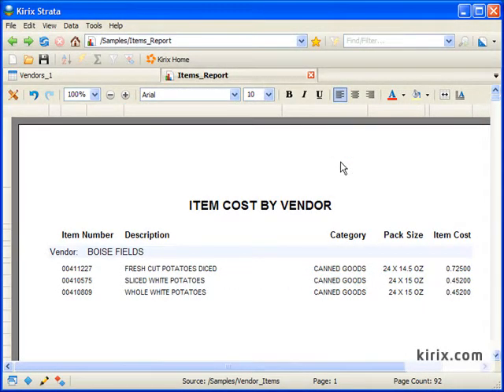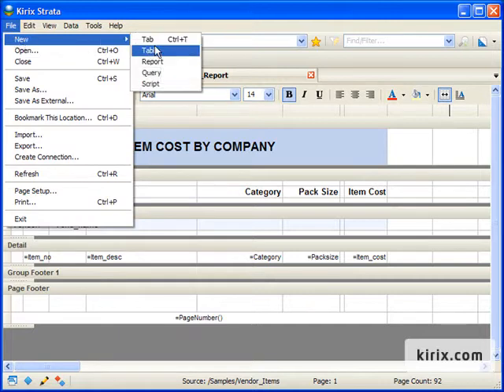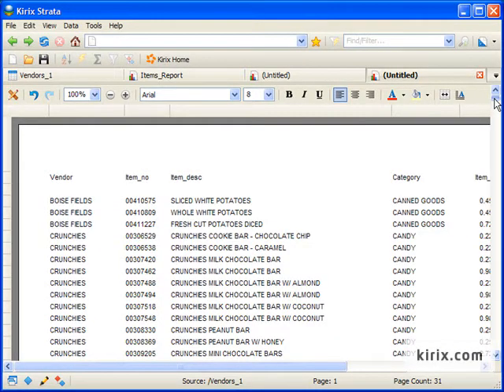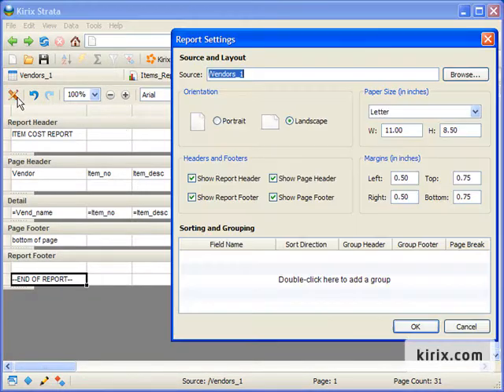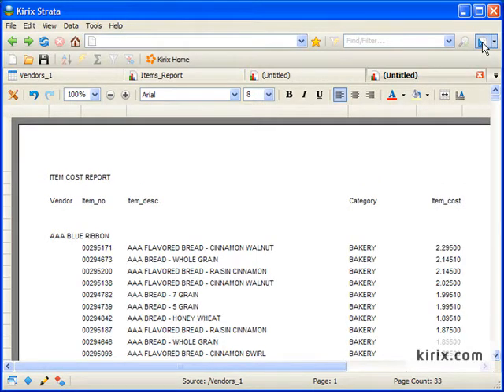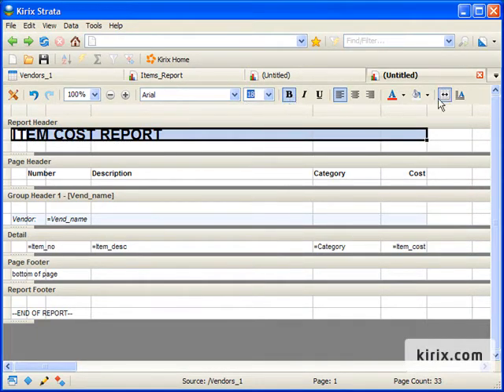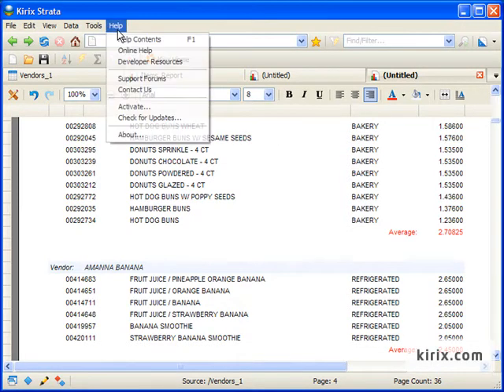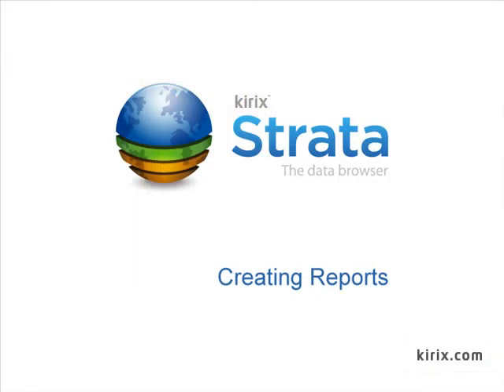Kirix Strata Tutorial: Creating and Sharing Reports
Learn how to quickly create reports, similar to how you would with a spreadsheet.  Also learn how to format, add groups and sort orders, switch views, print and save as a PDF file.  A higher-resolution version of this video can be found